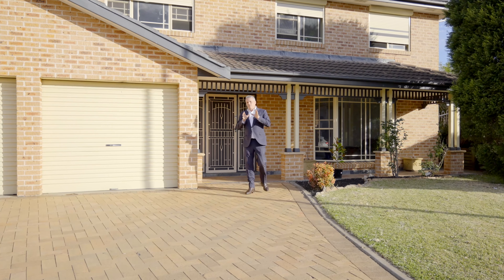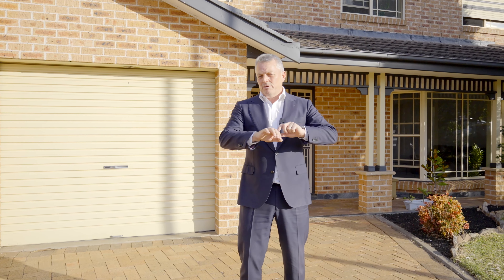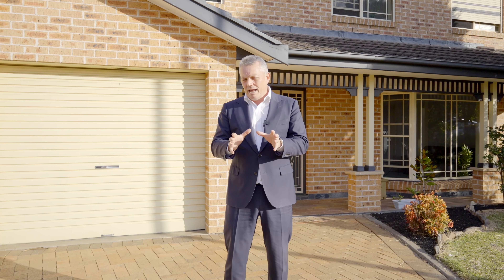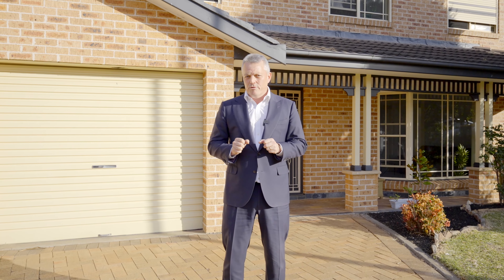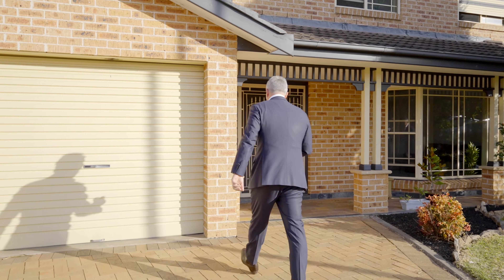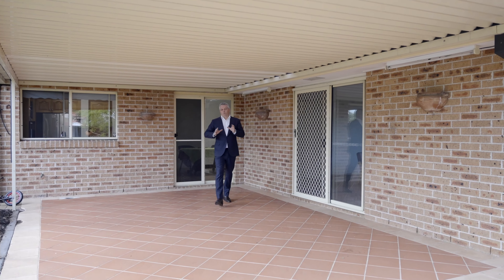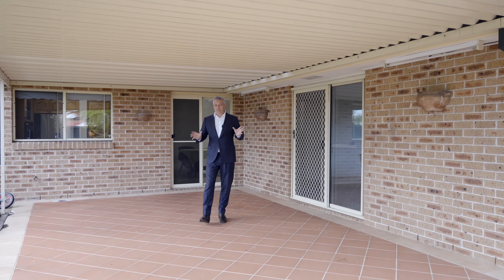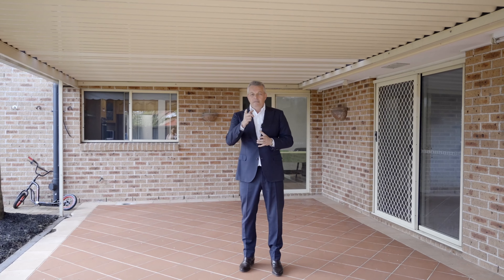34 Vermont Court, Seven Hills